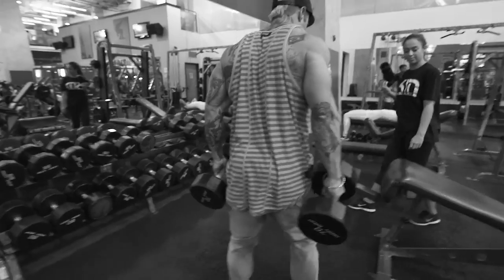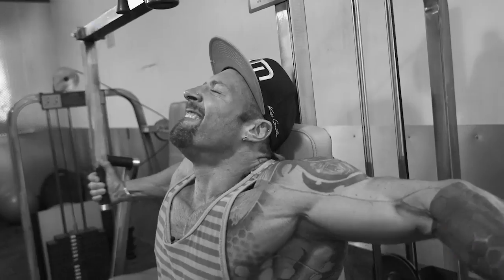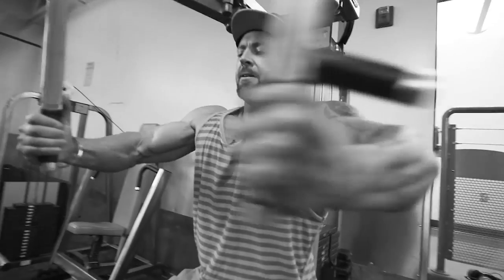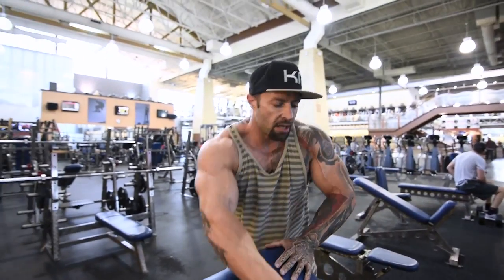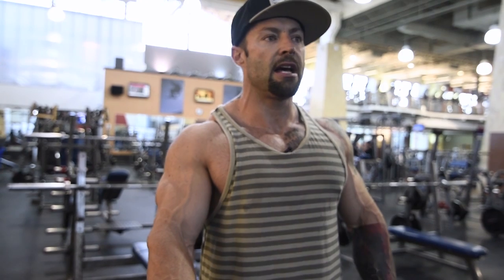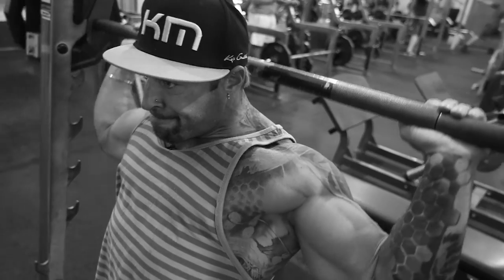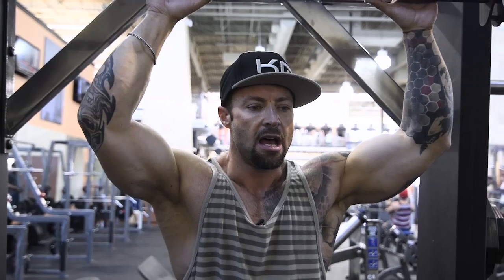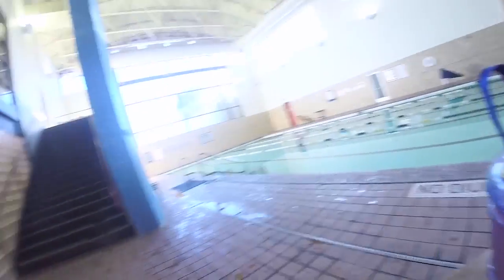Chest & Shoulders Workout | Day 44 | Kris Gethin's 8-Week Hardcore Training Program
We'll be working on burning calories and building rounded muscles today's chest workout. Make sure you loosen up your shoulders before working them. You want them to last a lifetime, right?
Free & Flat Rate Shipping on Kaged Muscle Supplements | Look for the B-Elite Badge

My legs are really sore today. How about yours? We're in the second-to-last week, now and we need to focus our attention on creating fullness and burning energy. That's why we're doing supersets with short rest periods today. That'll help our muscles appear rounder—and it'll scorch through our energy stores quickly.

Since we're using a lot of exercises today that work the shoulder joint, I'm throwing in some rotator-cuff exercises just to increase joint elasticity and promote synovial fluid. Your shoulders can be a real weak link on an intense transformation like this one, so take care of them before it's too late!

| Chest and Shoulder's Workout |
1. Morning cardio - 50 minutes
2. Superset
Incline Dumbbell Fly - 6 sets of 20, 15, 10, 10, 15, 20 reps
3. Superset
Machine Seated Chest Press - 6 sets of 20, 15, 10, 10, 15, 20 reps
4. Superset
Upright Row - 6 sets of 20, 15, 10, 10, 15, 20 reps
5. Superset
Smith Machine Behind-The-Neck Press - 6 sets of 20, 15, 10, 10, 15, 20 reps
Seated Lateral Raise - 6 sets of 20, 15, 10, 10, 15, 20 reps. Perform the first three supersets starting with the Smith machine behind-the-neck press. The last three supersets are performed standing, starting with the front dumbbell raise. Rest: None after the first exercise. For second exercise: 40 sec. after first superset, 30 sec. after second superset, 2 min. after third, 20 sec. after fourth, 30 sec. after fifth.
7. Evening Cardio - 50 minutes

- Revolutionary Pre-Workout Primer!
- Supercharge your Adrenaline and Increase Workout Performance!

- Whey Protein Isolate Powder to Support Muscle Growth*
- Designed to Support Lean Muscle Gain with Anabolic Protein Fuel*

- Intra-Workout Endurance Fuel
- Proven, Patented Ingredients to Help Improve Endurance, and Enhance Your Toughest Workouts*